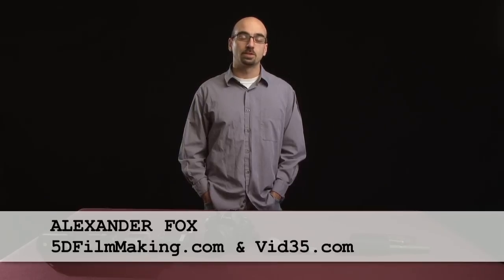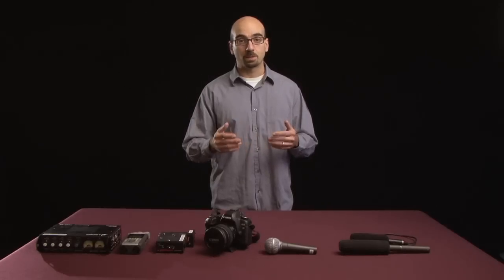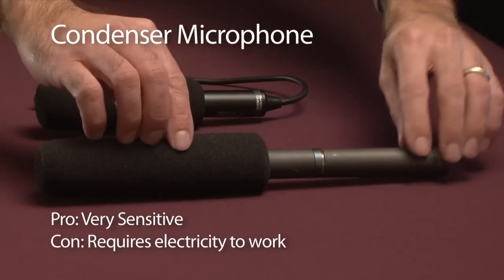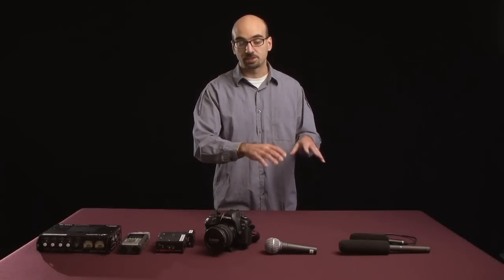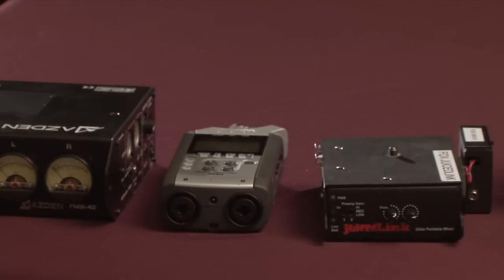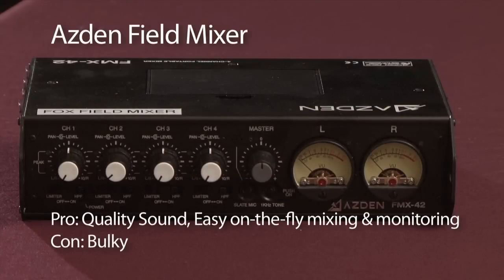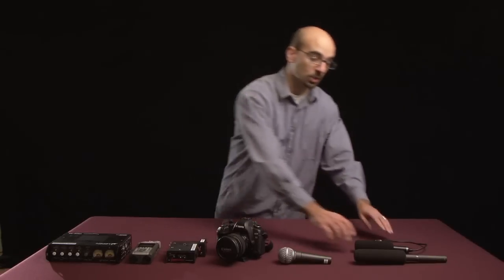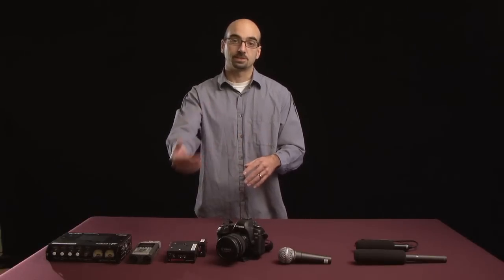Ask Alex - Preamps & Phantom Power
Alex explains what you need to know about preamps and phantom power, to get the best sound for your DSLR video.